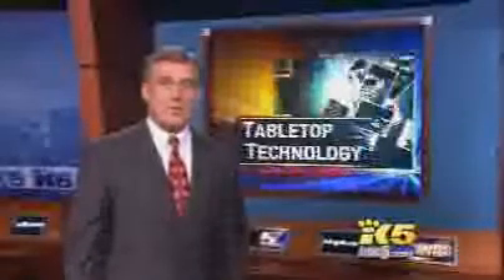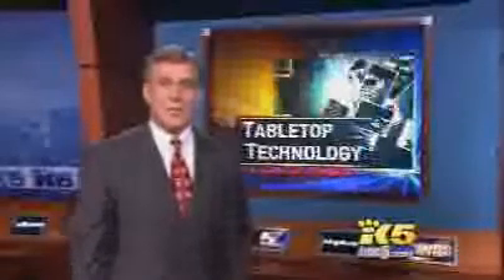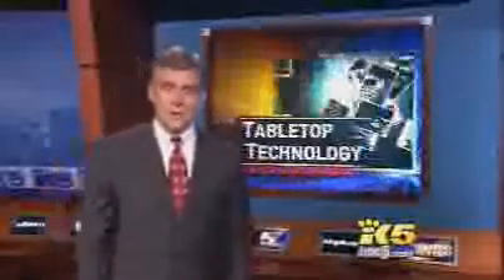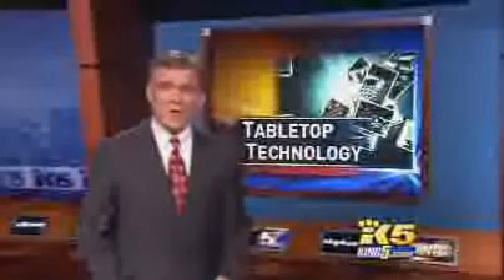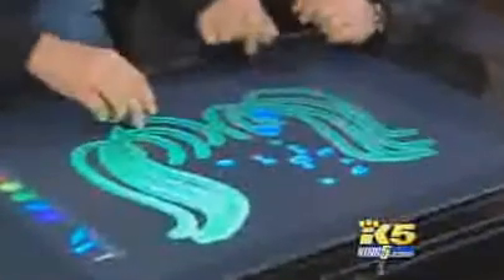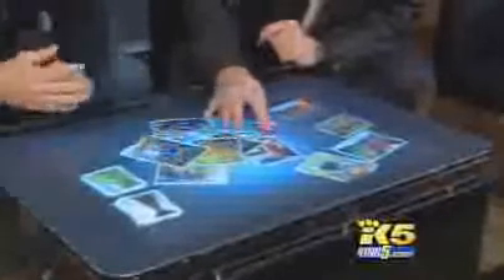Coolest Coffee Table Ever